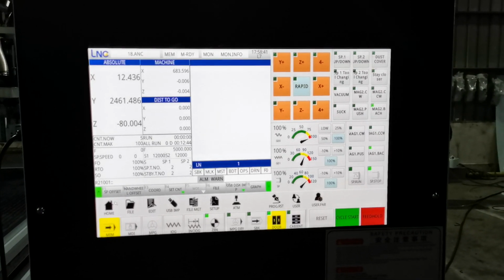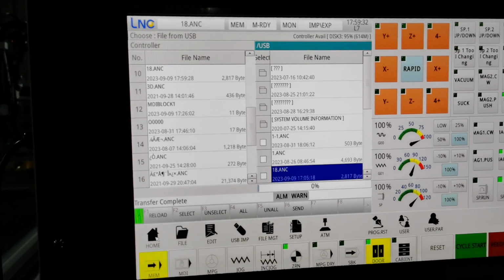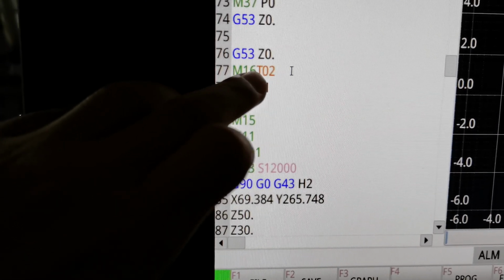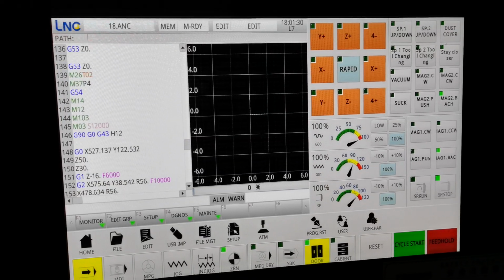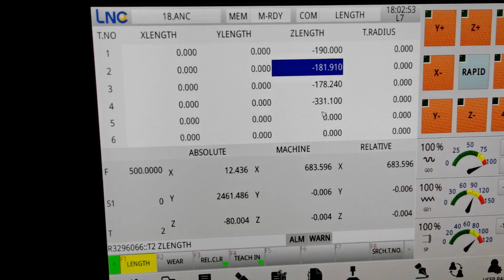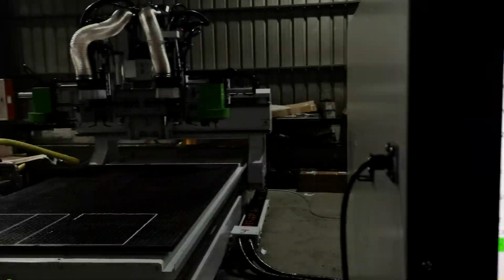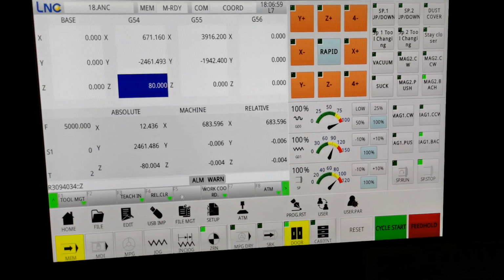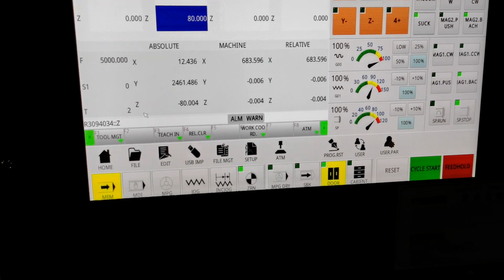CF-DZ1625ATC2: Operation instruction - Program production free loading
Two spindle CNC router -CF-DZ1625ATC2: Operation instruction
Program production free  loading

We produce and export 5 axis cnc router, cnc shaper, cnc band saw, cnc tenoner and etc.

We welcome everyone contact with us for cooperation. Thanks.

Dongguan City Changfeng Woodworking Machinery Equipment Co., Ltd.
Boluo Changfeng Precision Machinery Equipment Co., Ltd.

Address: Guangdong Huizhou Boluo Yuanzhou town Heshan Zhuwu